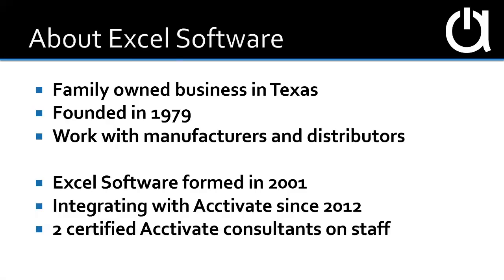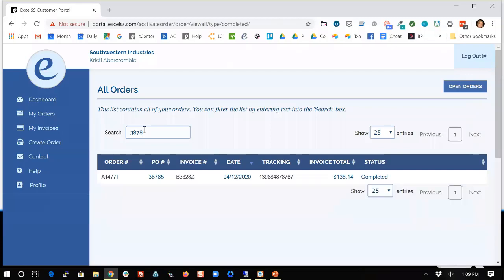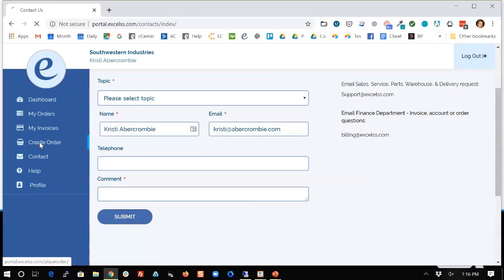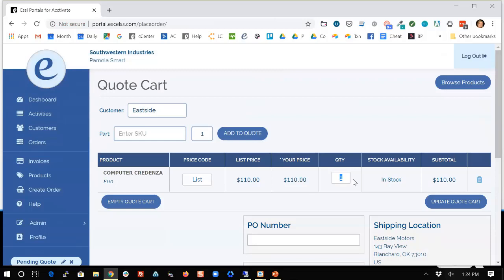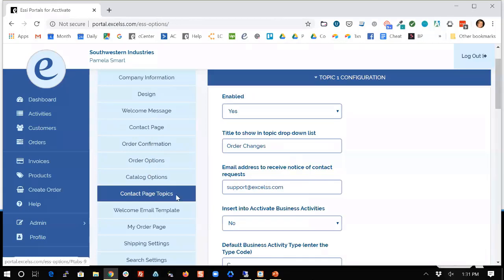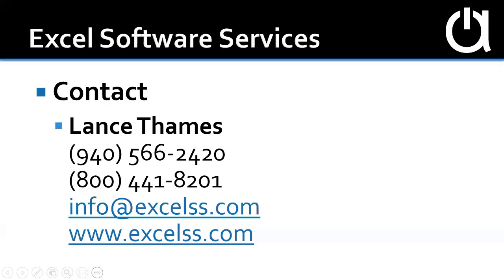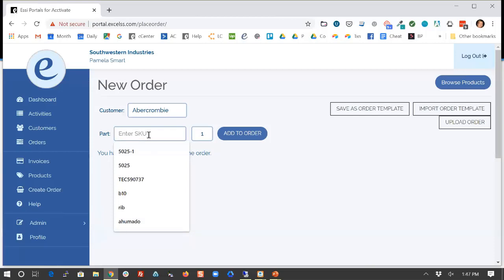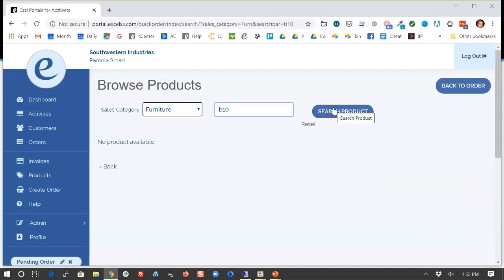Customer Web Portal for Acctivate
Guest presenter and Acctivate Certified Consulting Partner, Lynn Thames of Excel Software Services, provides an in-depth view of their Customer portals for Acctivate. These portals allow customers to place orders online, track shipments, check order statuses, pay invoices, and more.